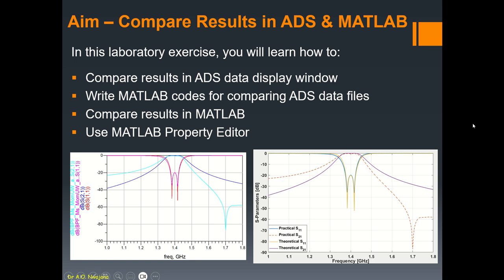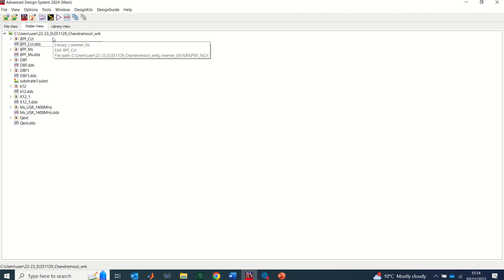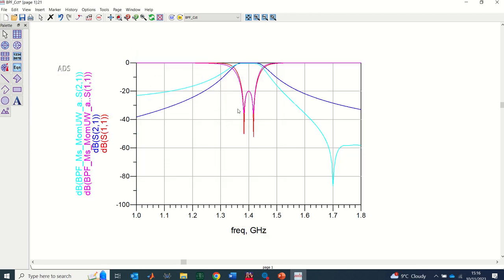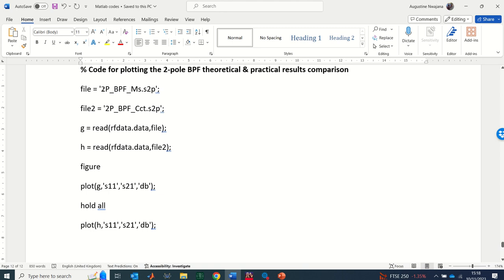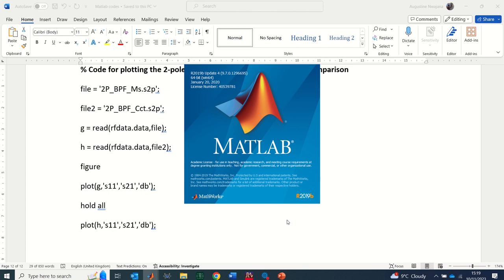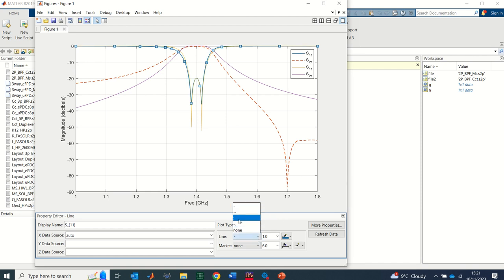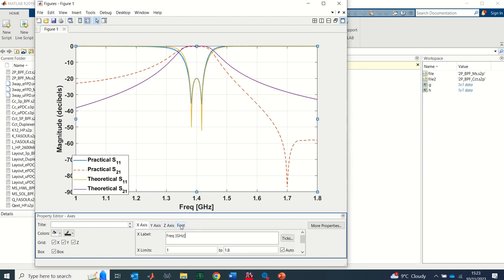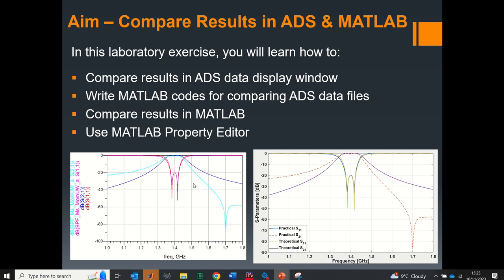Compare Results in ADS and MATLAB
In this video, you will learn how to compare simulation results both in ADS and MATLAB. You will also use the MATLAB Property Editor.